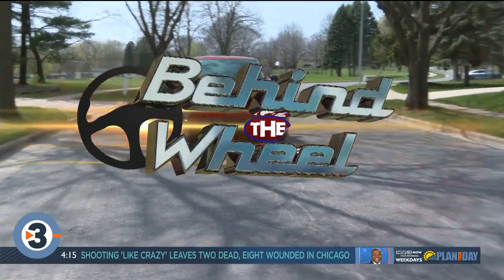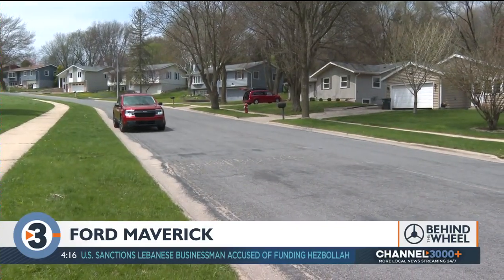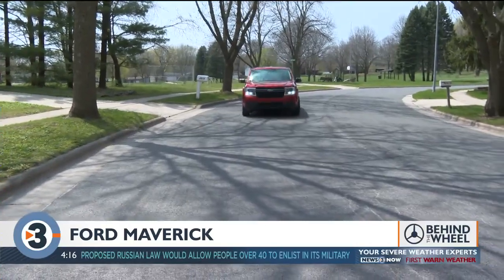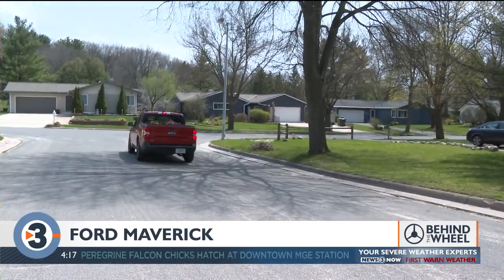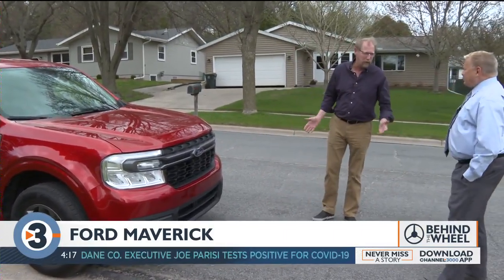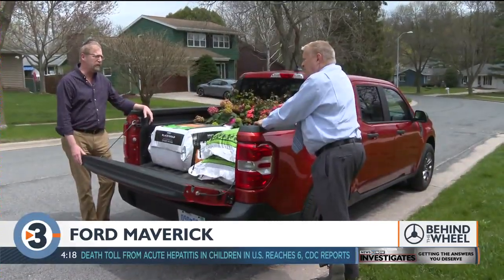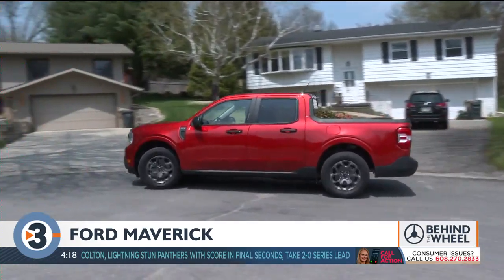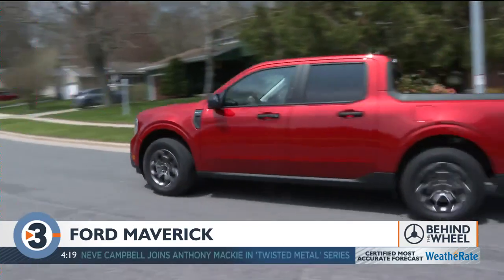Behind the Wheel with Harvey Briggs: 2022 Ford Maverick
This week, Harvey Briggs goes behind the wheel of the 2022 Ford Maverick.